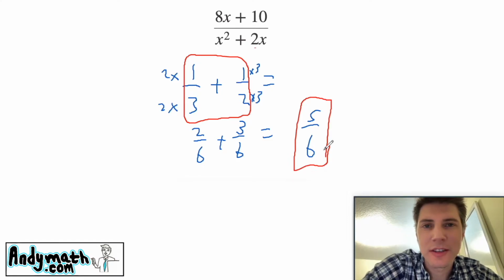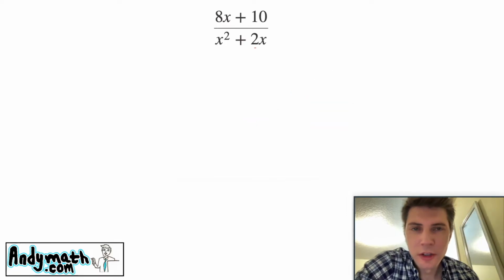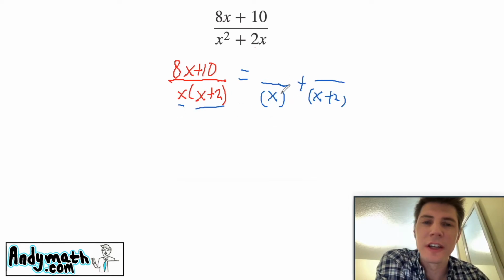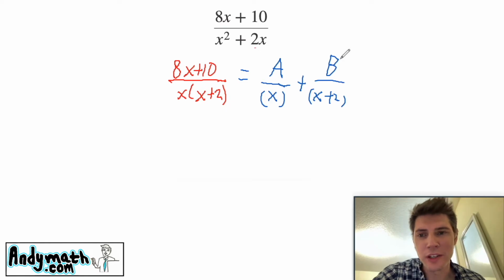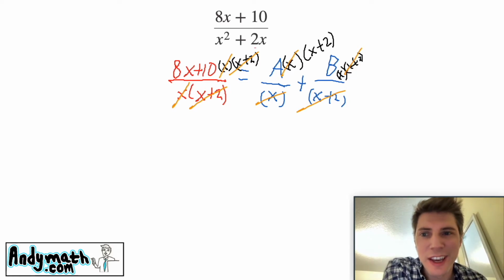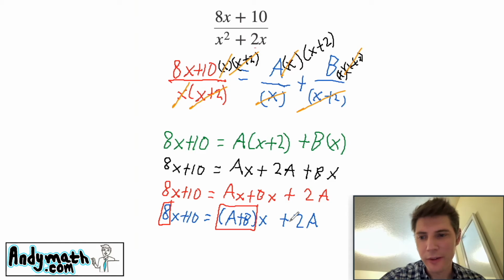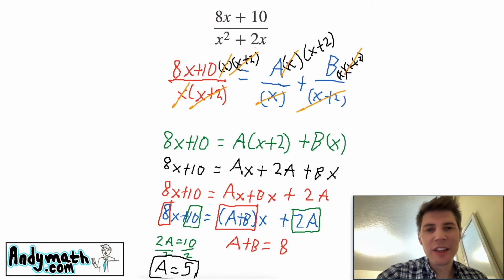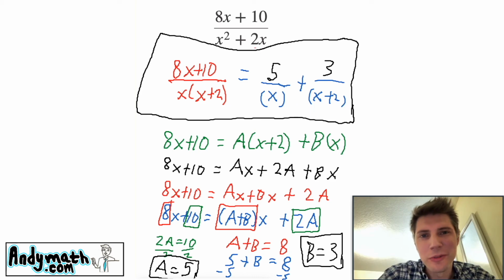Partial Fraction Decomposition Example Problem